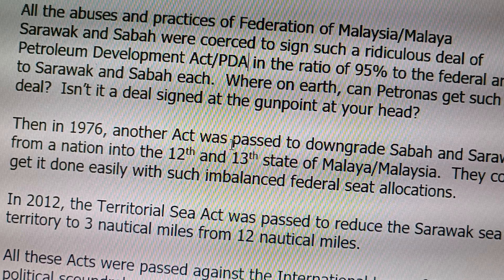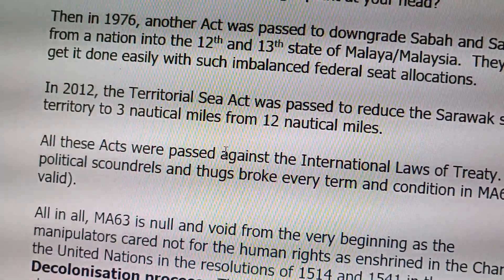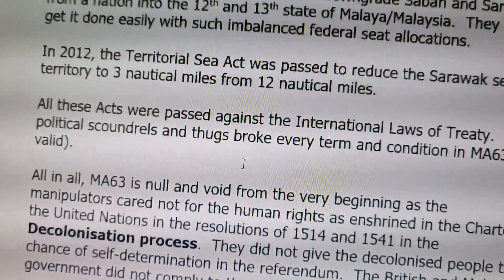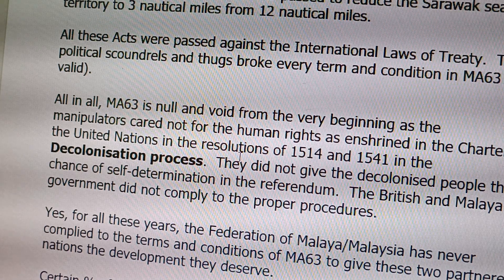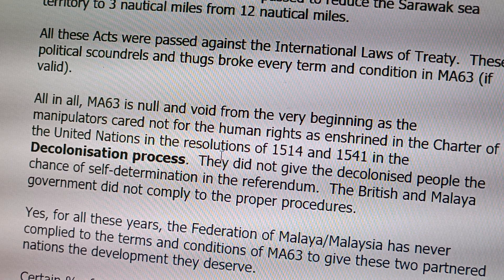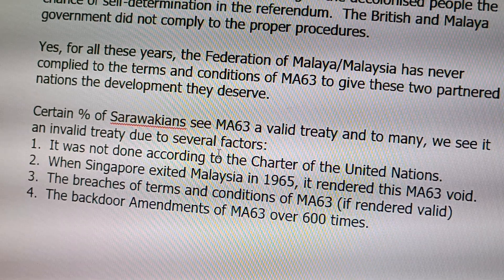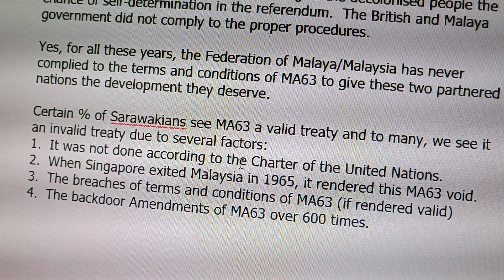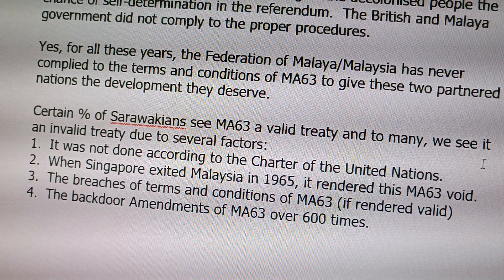All these illegal Acts